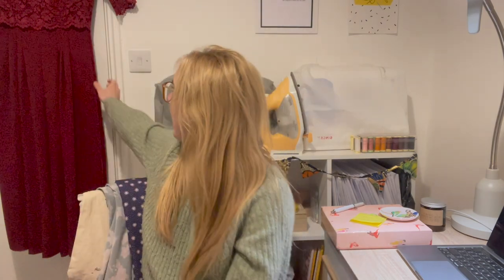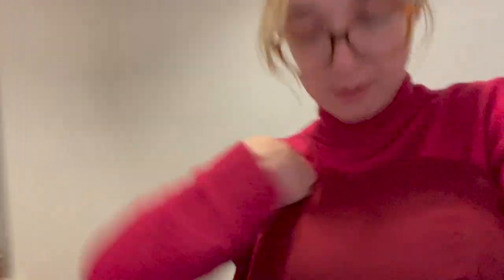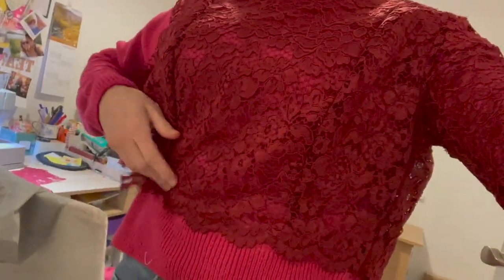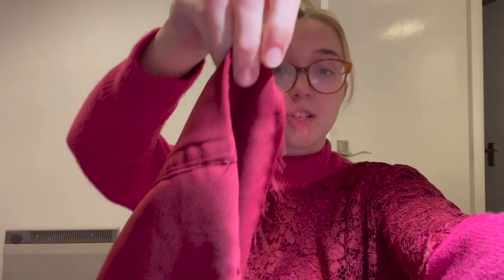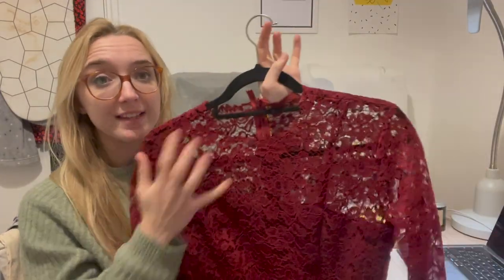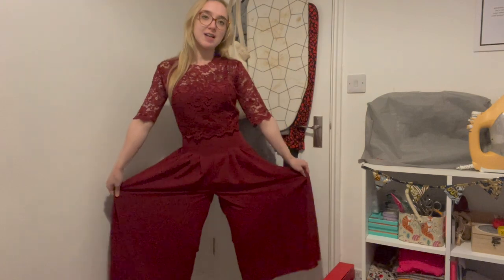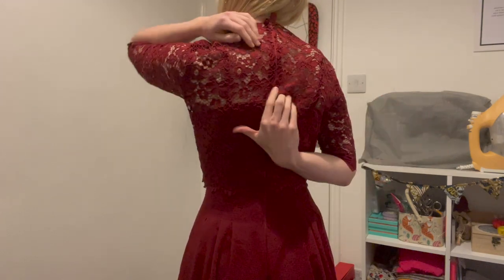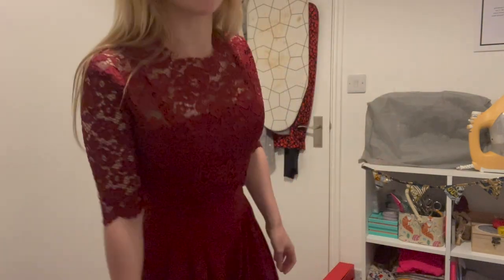My Graduation Outfit Reveal! Hacking the V9075 jumpsuit and Serious Light Review | So What If I Sew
Hello folks and welcome back to So What If I Sew for a hotly anticipated vlog all about my me-made graduation outfit! My graduation outfit uses lace and crepe de chine and features a hacked version of the Vogue 9075 Jumpsuit. This project represents my first foray into true evening wear fabrics, some proper pattern hacking, some actual design input from me, and it's even one of my make nine! (Such efficiency!)

Video Details:
Serious Lights are a british company based around the corner from me and all of their lights are built in the UK! The lights use Daylight Wavelength Technology which replicates the daylight spectrum as closely as possible - a massive bonus for sewing!

If you use the offer code JESS12, then on any order from the Serious Light range, you’ll get a free Compact Light and free delivery as well. The Serious Light range consists of the Classic, Alex, and High Definition Lights.